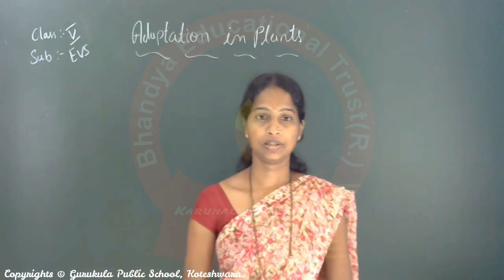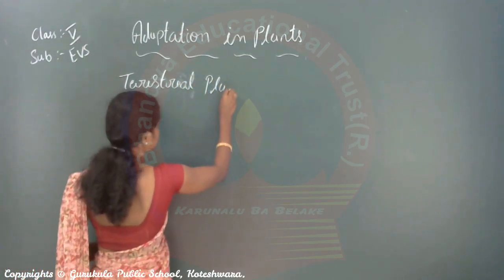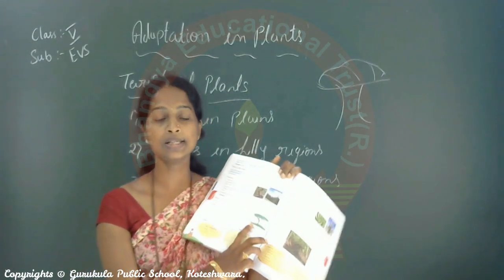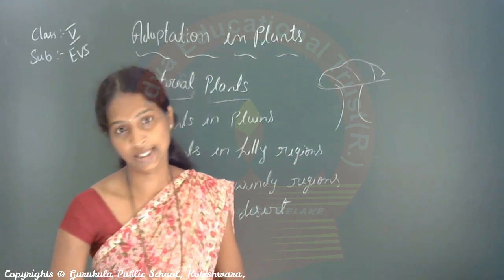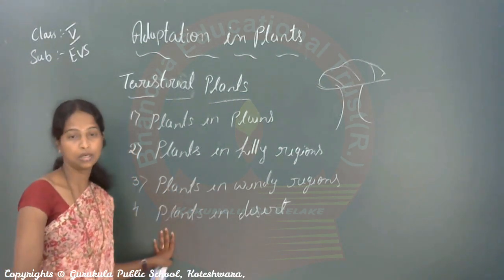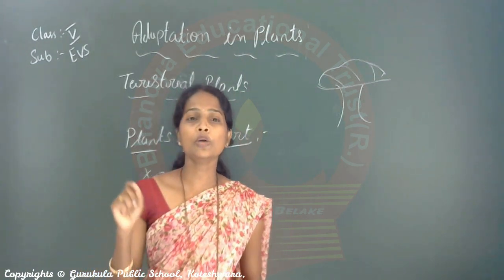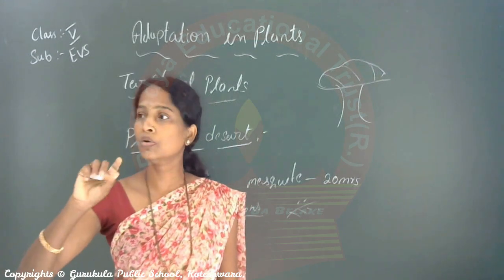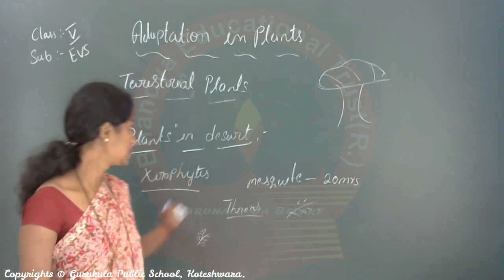Middle Grade V - EVS #16